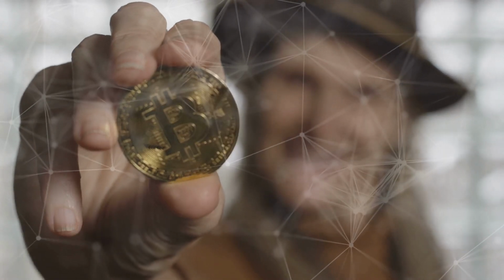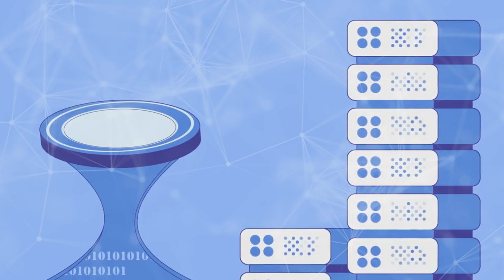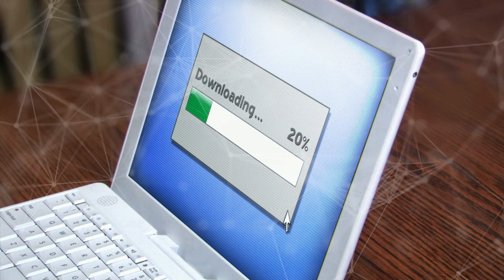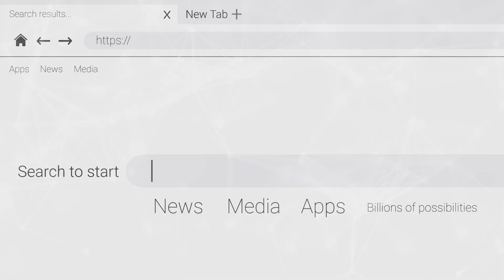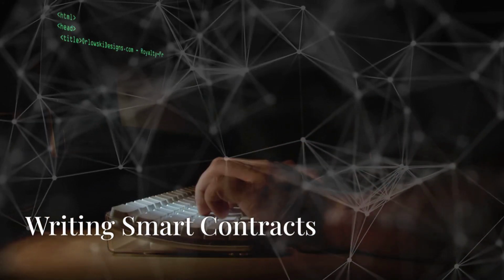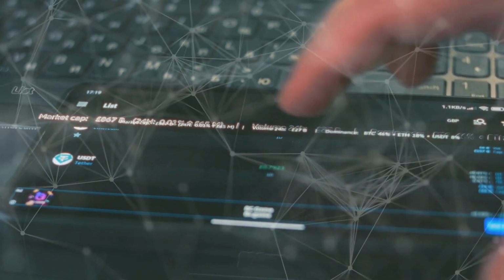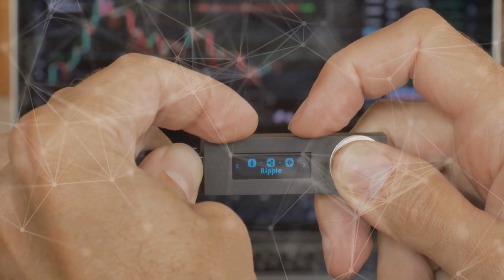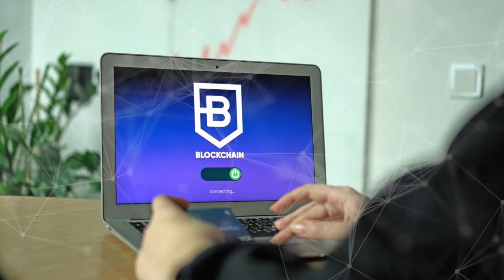Why Most Miners Choose the Wrong Pool (Huge Mistake)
Welcome to Crypto Mining Rig- Your Ultimate Guide to Crypto Mining! Are you new to crypto mining? Are you looking to optimize your mining rig, or are you simply curious how it all works? You've come to the right place! Our channel is dedicated to demystifying the exciting and ever-evolving world of cryptocurrency mining. What We Offer: In-Depth Tutorials: Step-by-step guides on setting up and optimizing your mining rigs for maximum efficiency. Hardware Reviews: Honest reviews of the latest mining equipment, helping you make informed purchasing decisions. Mining Pool Guides: Learn how to choose and join the best mining pools to increase profitability. Profitability Calculators: Tools and tips to help you understand the potential returns on your mining investments. Crypto News & Updates: Stay informed of the latest developments in the crypto space that could impact your mining strategy. Our mission is to provide straightforward, approachable, and trustworthy content that empowers you to navigate the world of crypto mining confidently. Whether you're a complete beginner or a seasoned hobbyist, our videos are designed to enhance your understanding and skills. Join our growing community of crypto enthusiasts! Together, let's unlock the potential of crypto mining!